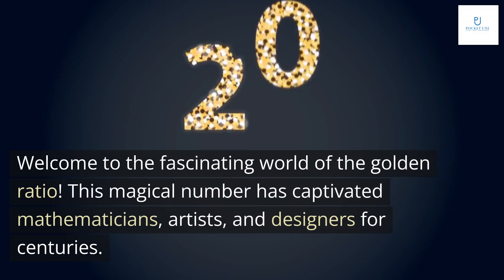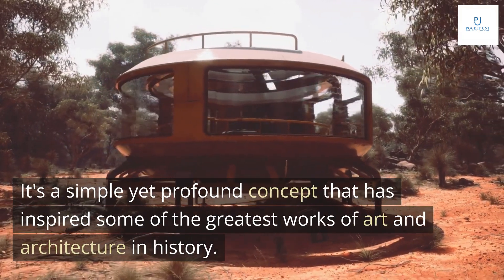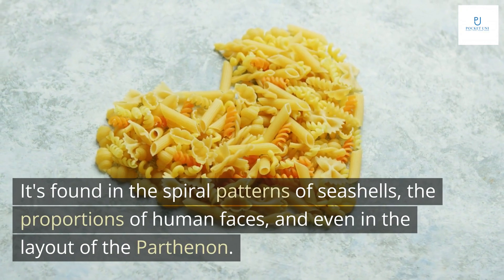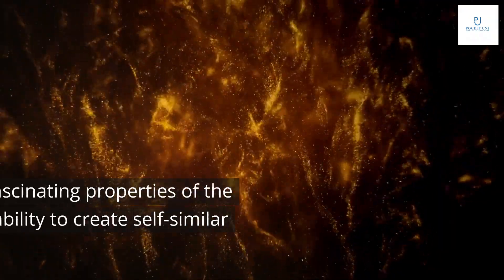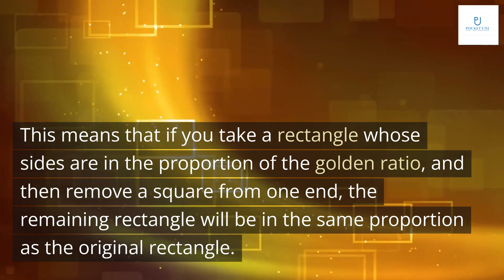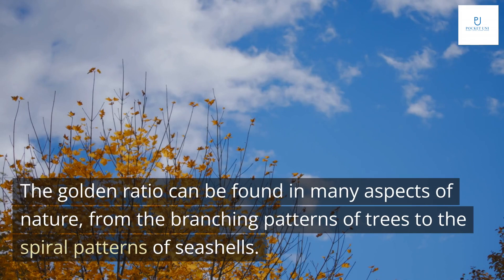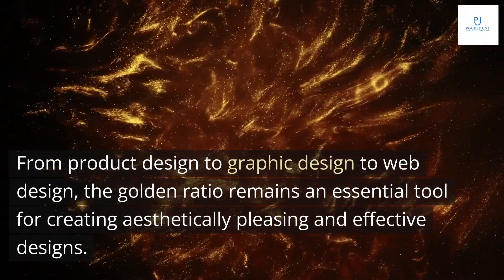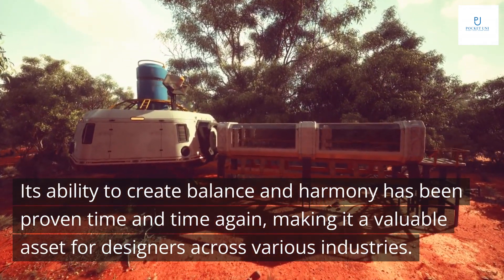The Golden Ratio: The Divine Beauty of Mathematics by Gary B. Meisner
Welcome to the fascinating world of the golden ratio! This magical number has captivated mathematicians, artists, and designers for centuries. It's a simple yet profound concept that has inspired some of the greatest works of art and architecture in history.
The golden ratio is a mathematical ratio that appears in nature, art, and design. It's found in the spiral patterns of seashells, the proportions of human faces, and even in the layout of the Parthenon. But what makes it so special? That's what we'll be exploring in this presentation.

The golden ratio is a mathematical concept that has fascinated mathematicians, scientists, and artists for centuries. It is defined as a special number, approximately equal to 1.618, which has many interesting properties.
One of the most fascinating properties of the golden ratio is its ability to create self-similar patterns. This means that if you take a rectangle whose sides are in the proportion of the golden ratio, and then remove a square from one end, the remaining rectangle will be in the same proportion as the original rectangle. This pattern can be repeated infinitely, creating a spiral that is found throughout nature.

The golden ratio can be found in many aspects of nature, from the branching patterns of trees to the spiral patterns of seashells. In fact, the spiral pattern of shells like the nautilus follows a logarithmic spiral that is based on the golden ratio. This same spiral can also be found in the growth patterns of plants and the shape of galaxies.
Even the proportions of our own bodies follow the golden ratio. For example, the distance between our navel and the top of our head is approximately 1.618 times the distance between our navel and the bottom of our feet. This proportion can also be seen in the length of our fingers and the shape of our ears.

The golden ratio has been used by artists and architects throughout history to create works of beauty and harmony. One of the most famous examples is the Parthenon in Athens, Greece, which was built in the 5th century BCE. The dimensions of the temple are based on the golden ratio, which gives it a sense of balance and proportion that is pleasing to the eye.
Another iconic work of art that uses the golden ratio is Leonardo da Vinci's Mona Lisa. The composition of the painting follows the golden ratio, with the sitter's face and body positioned according to its proportions. This creates a sense of harmony and balance that draws the viewer's eye to the central figure.

In modern design, the golden ratio continues to be a powerful tool for creating visually appealing and effective designs. Its use can be seen in everything from smartphone interfaces to car exteriors.
One example of the golden ratio in action is in the design of Apple's iPhone. The screen dimensions are based on the golden rectangle, which creates a pleasing and balanced visual experience for the user. Another example is in the design of the Volkswagen Beetle, which uses the golden ratio to create a sleek and aerodynamic shape.

The golden ratio is truly one of the most fascinating concepts in mathematics and art. We have explored its mathematical properties, its presence in the natural world, and its use in some of the most beautiful works of art and architecture throughout history. But what makes the golden ratio truly enduring is its continued relevance in modern design.
From product design to graphic design to web design, the golden ratio remains an essential tool for creating aesthetically pleasing and effective designs. Its ability to create balance and harmony has been proven time and time again, making it a valuable asset for designers across various industries.